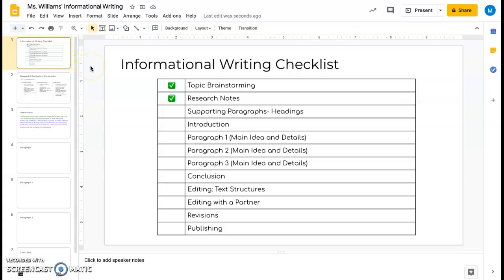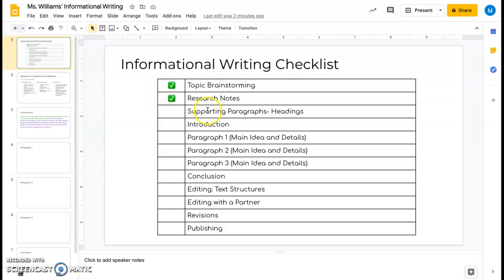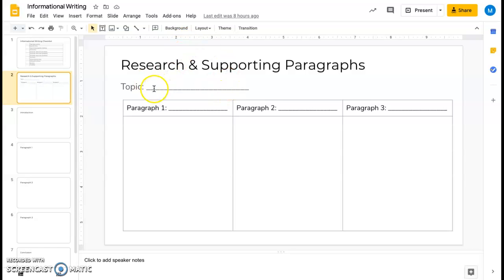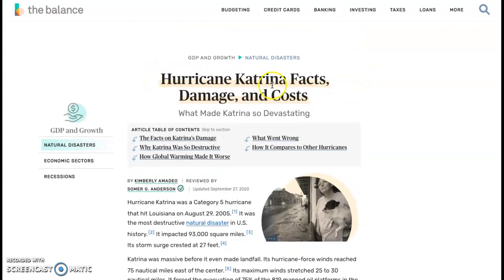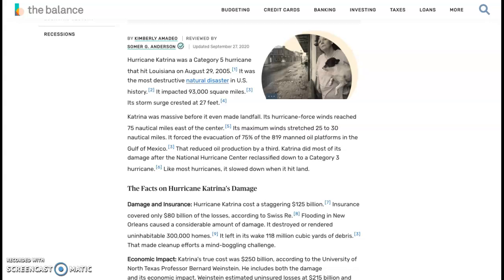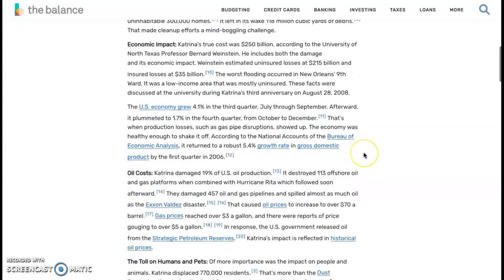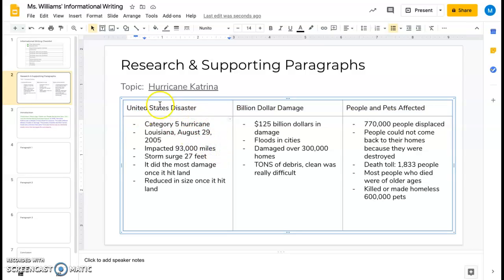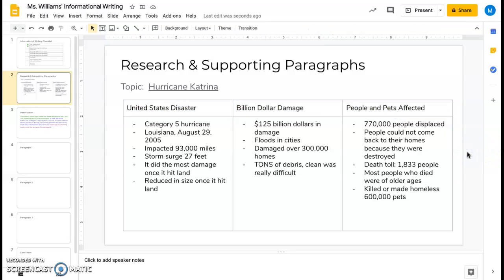Organizing Notes into Headings